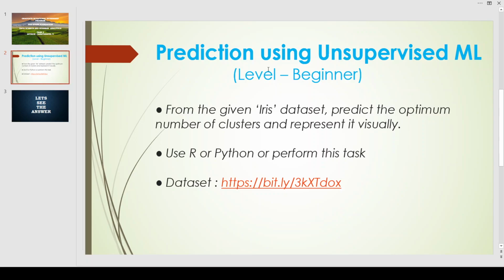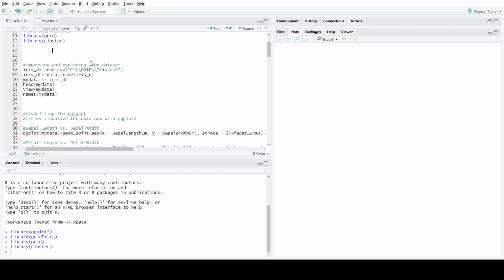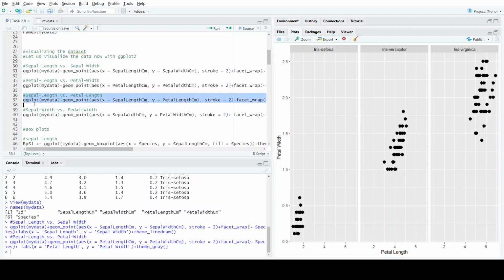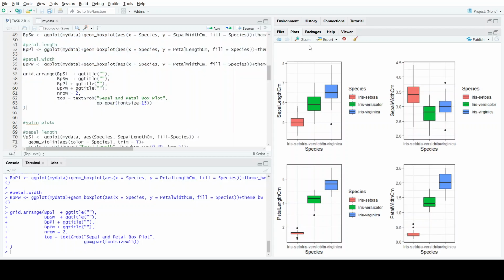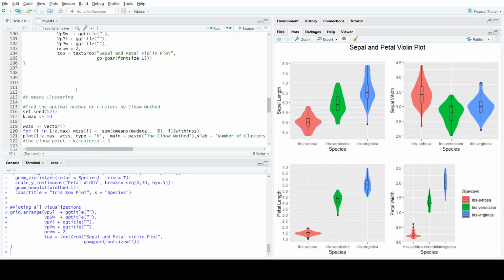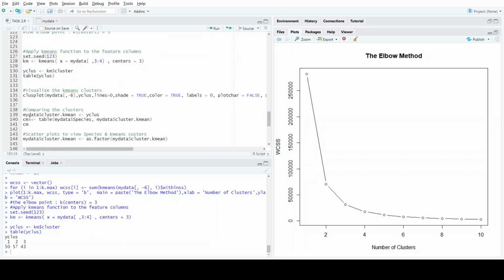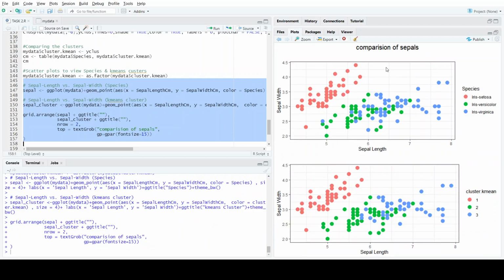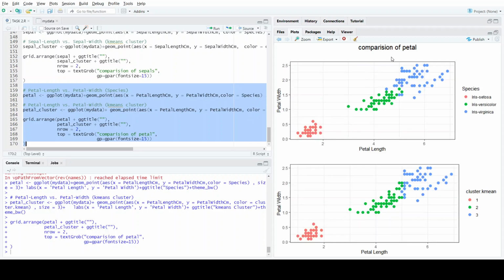Task 2 - Data Science and Business Analytics Internship | The Sparks Foundation GRIP | July 2021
Task 2: Prediction using Unsupervised ML

Problem Statement: From the given ‘Iris’ dataset, predict the optimum number of clusters and represent it visually.

Language: R Programming

IDE: R Studio

Algorithm Applied: k-Means